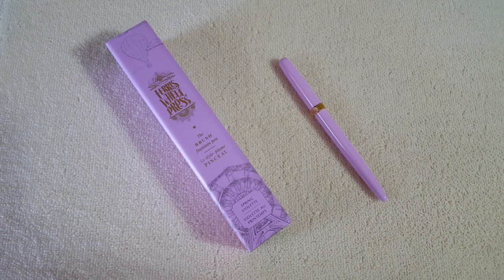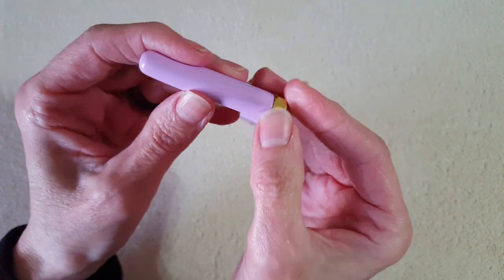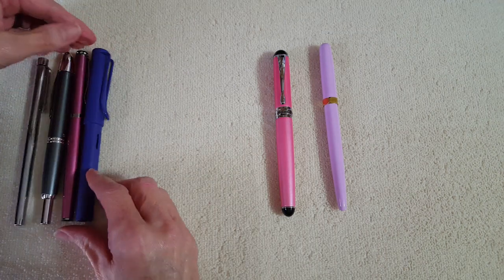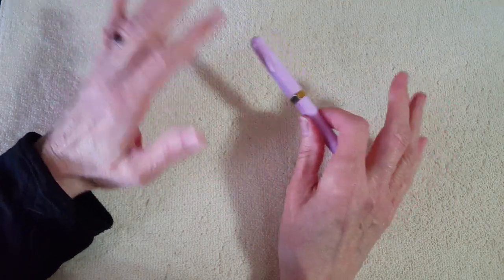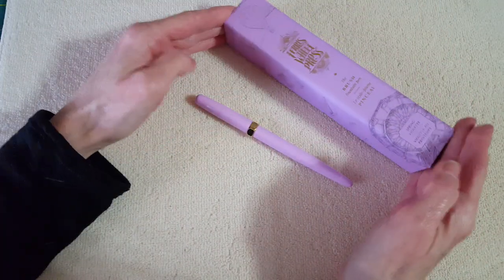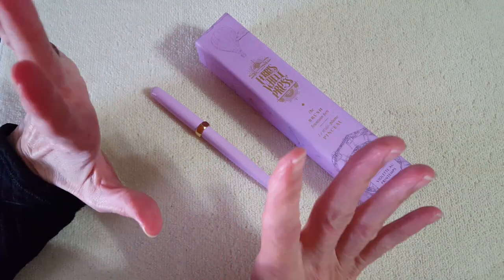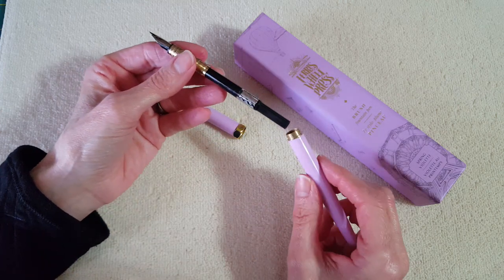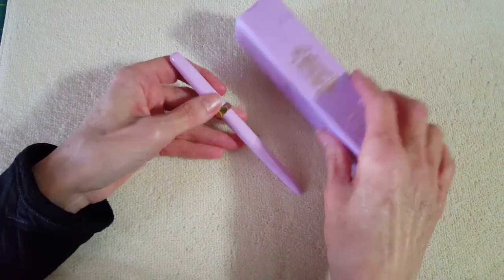Ferris Wheel Press - Brush Fountain Pen Review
In this video I show you my Ferris Wheel Press Brush Fountain Pen in Spring Violette.   This pen is one I obtained by accident (I explain in the video) ... it is a pen I had been interested in but talked myself out of due to the price point and my pen allowance limitations.
I decided to review it because it surprised me how much I like it and I just wanted to share what I learned about the pen in case it helps someone with decision making.
In the video we look at the pen, compare it with a few other fountain pens, I do a quick writing sample and then tell you the story of how I came to own the pen plus I give my opinion of the pros and cons.
In describing the feed I mistakenly referred to the feed as the section.   I meant to say the FEED is plain NOT the section which is a beautiful etched brass.   My goal for this year is to learn how to add text/words to my videos.   Goodness.
Here is a link to the Ferris Wheel Press website where you can check more details about the pen:
The brush pen has these measurements/specs (learn more on their website):
Length (total capped) 143 mm
Weight 23 grams
#5 nib
Converter with 0.75 ml capacity (standard international)
I found far more to like about the the pen than to dislike.    I found it to be unique, beautiful (these are available in many colors), detailed and elegant, I enjoy a cartridge converter pen, the pen is slim and fits in pen slots/holders easily.    I didn't like the price because it was too high for my current spending limits and the section is narrow but suits me very well for shorter journaling sessions and has been surprisingly comfortable so far.
Had I needed to return this pen that I got in a random accident of the universe --  I would have been seriously disappointed -- even prior to inking the pen I really got charmed by it.   I believe I would have purchased it vs return.   That's why I did this review on a pen that I hadn't planned to even own.   I think this pen could easily be passed by because of the price point but it truly has a lot to offer.   Makes me wonder what else I'm missing.